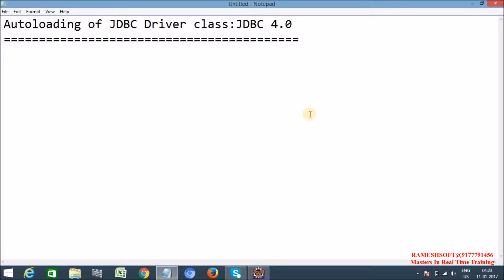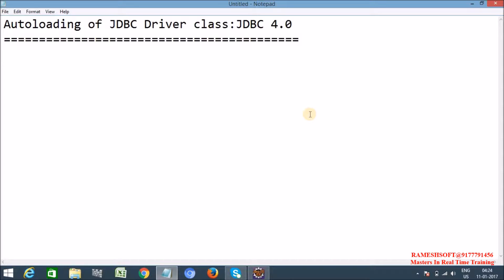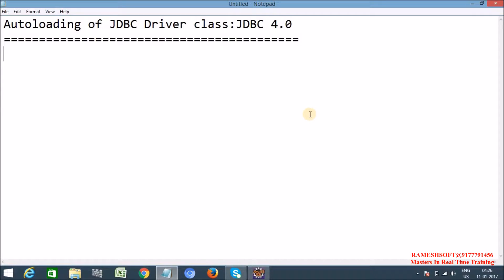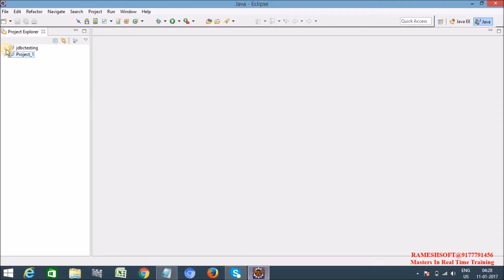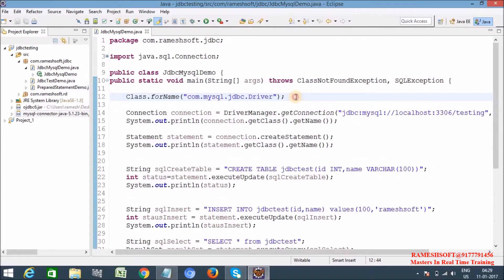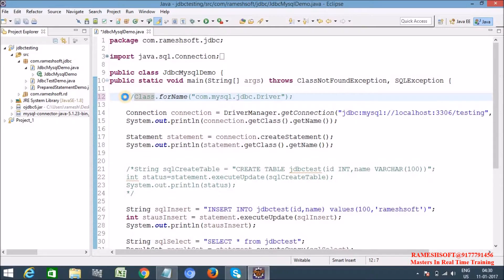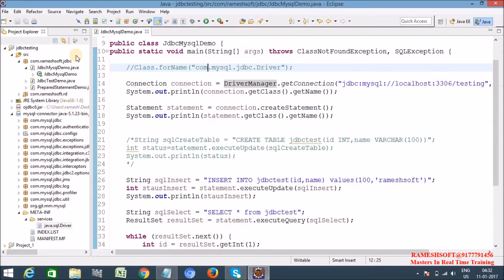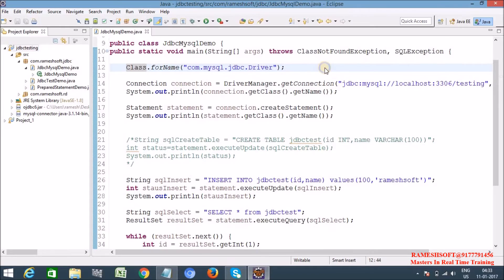JDBC AUTOLOADING OF DRIVER CLASS IN JDBC4.0 BY RAMESH SOFT Part 5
JDBC AUTOLOADING OF DRIVER CLASS IN JDBC4.0 Part 5